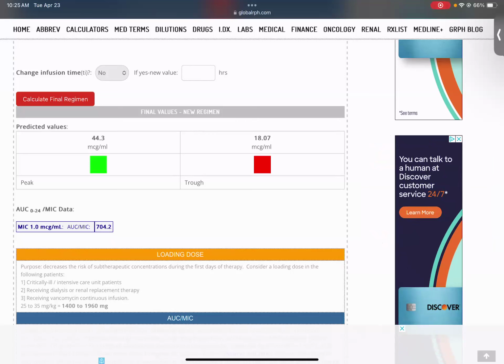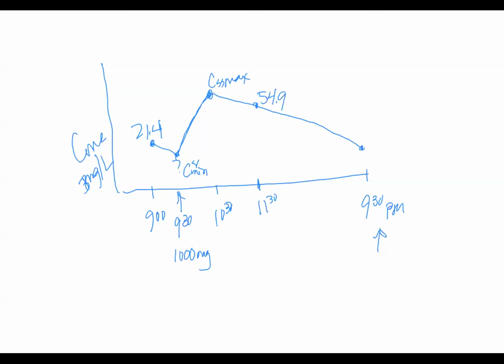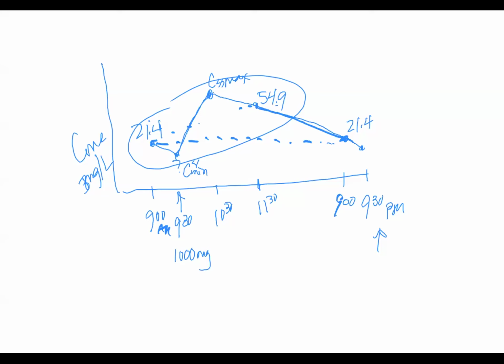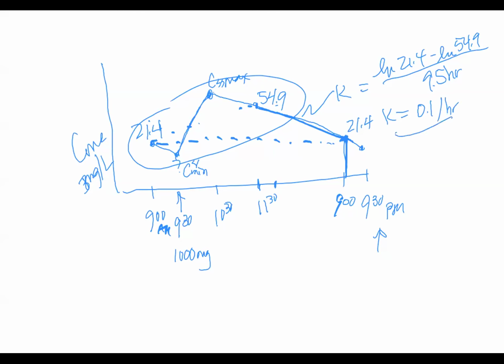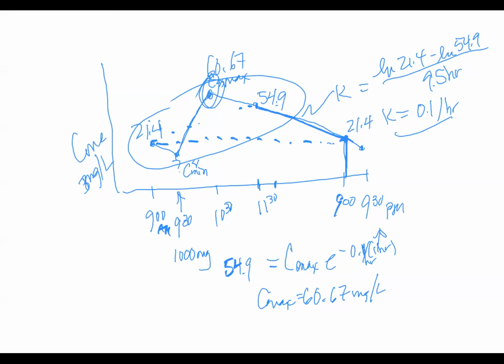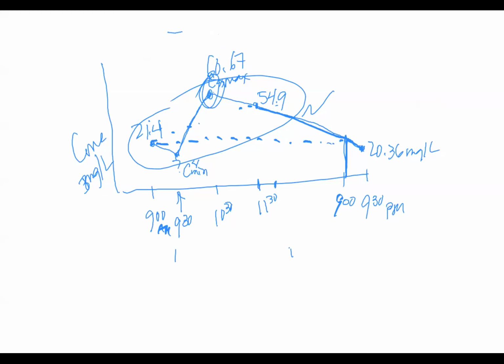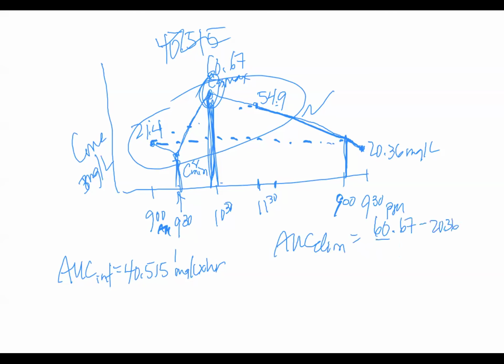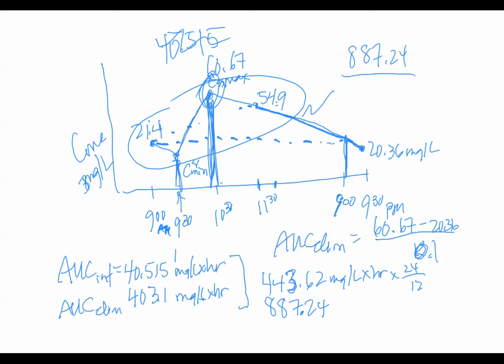Video 2 doing worksheet adjusting vancomycin dosing after levels